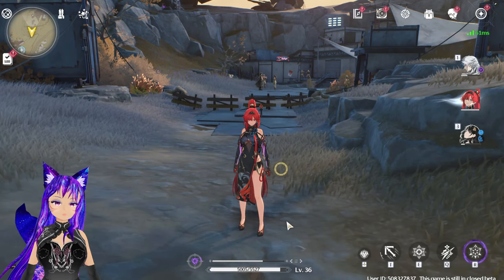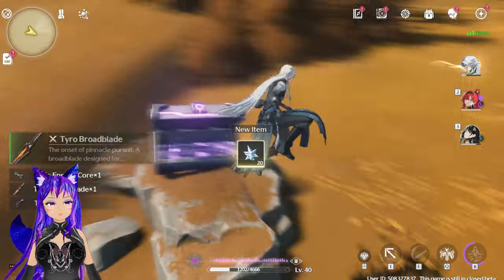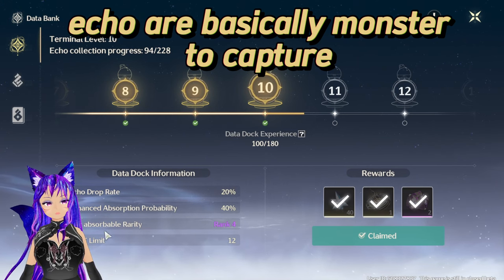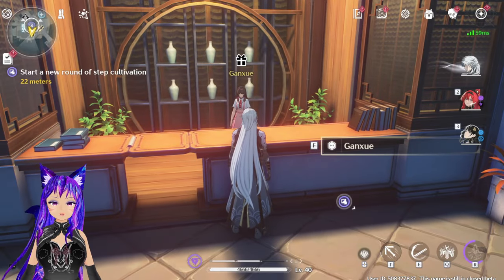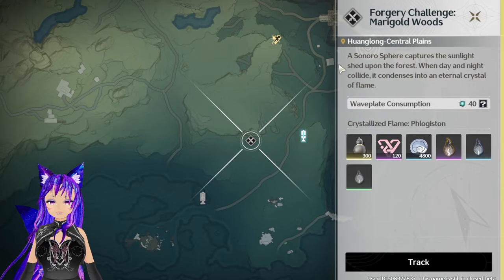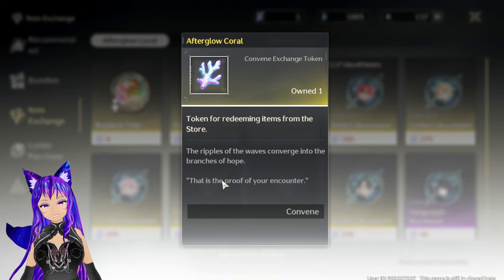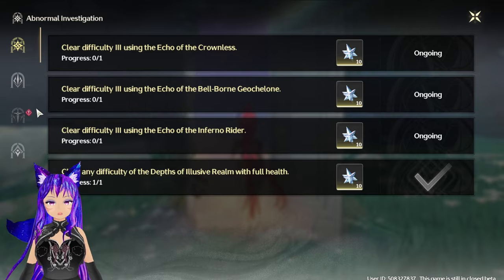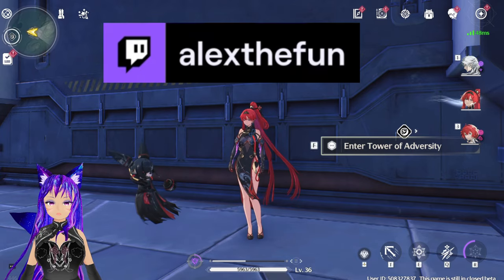Everything You NEED TO KNOW About Wuthering Waves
Everything to learn in wuthering waves, in this video im gonna teach you secret of wuthering waves and nobody knows about those secrets, ut will make u ready to play wuthering waves when you starts playing it. But a reminder wuthering waves is in cbt 2 so you need to take some of them as a grain of salt. Hope you enjoying this wuthering waves video !

This is a video guide about everything I learned in wuwa so u wont have to